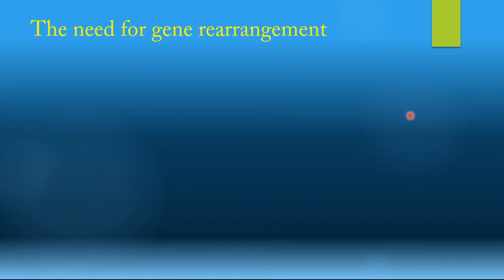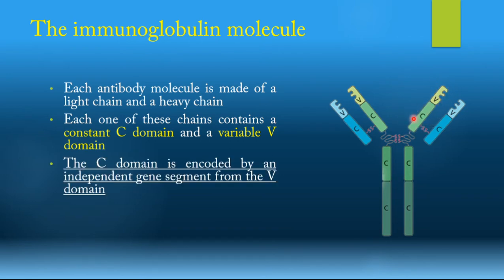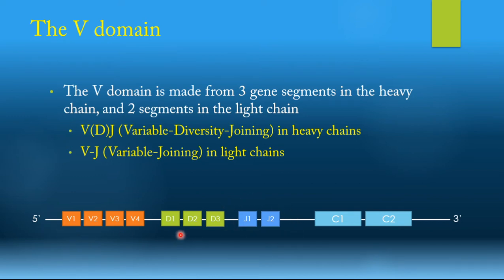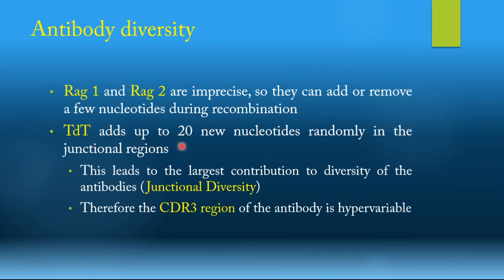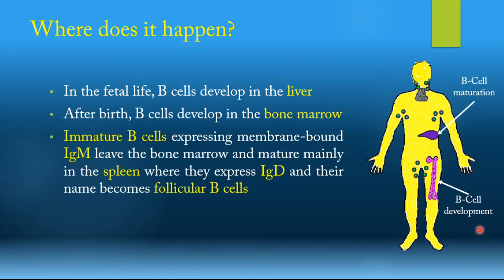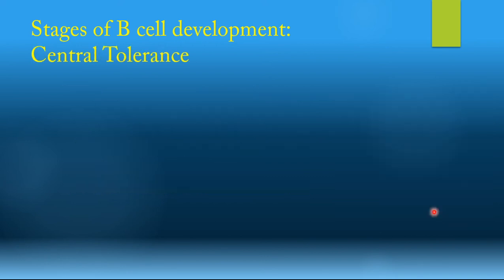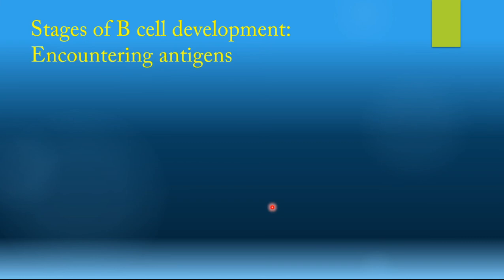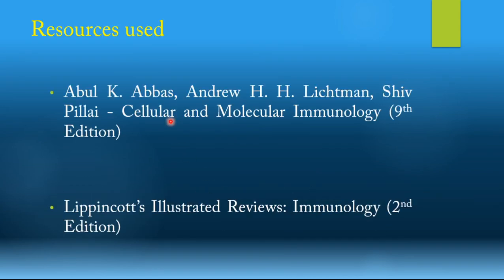Immunogenetics & B-cells development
Immunogenetics: 0:00 - 9:14
B-cells development: 9:14 - The End

Leave your feedback and suggestions in the comments below